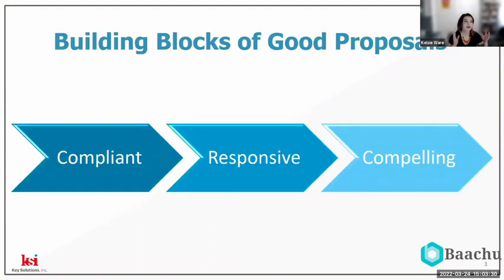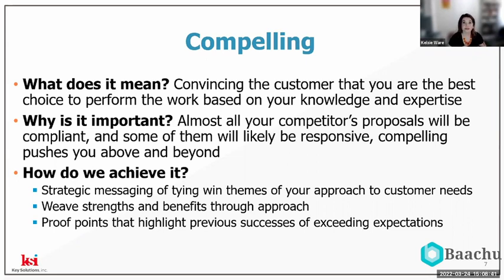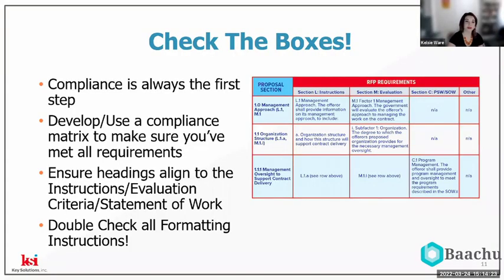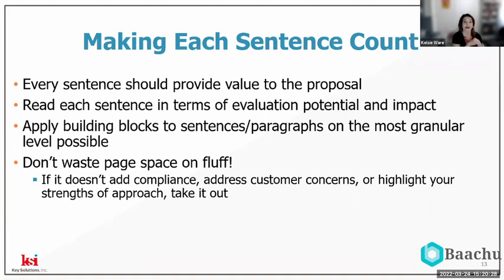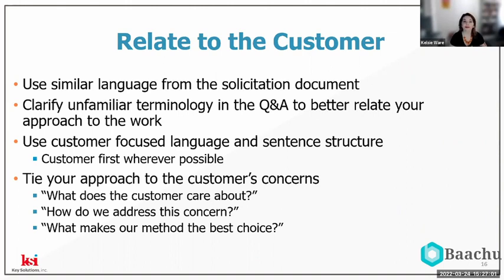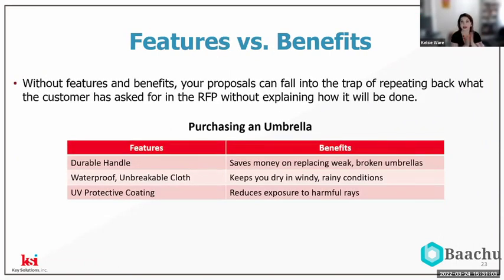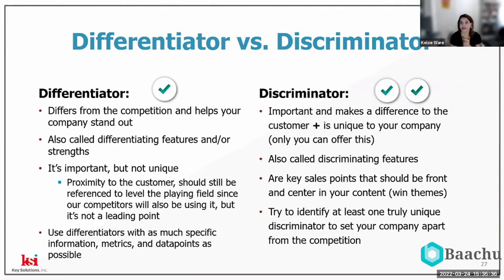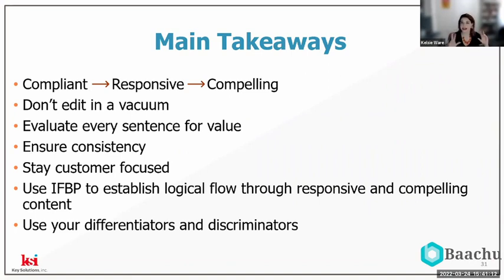Beyond Copyediting: How to edit your proposal to be Compliant, Compelling, and Responsive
They key to developing strong proposals is to use early editing opportunities to address all requirements to ensure compliance which will provide the base work for rewriting your content to be responsive to your customers’ underlying concerns, and create a compelling narrative that showcases your understanding and expertise for performing on contract.